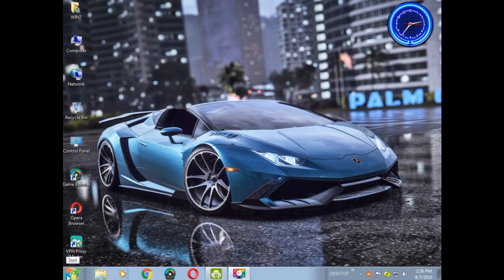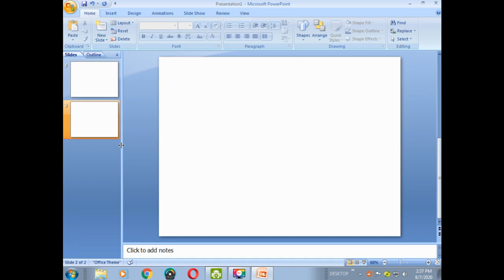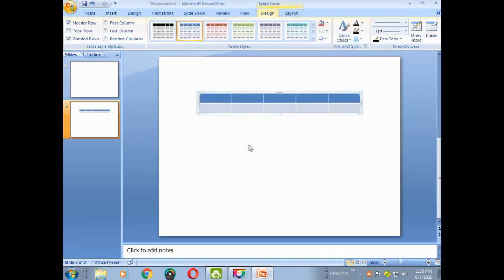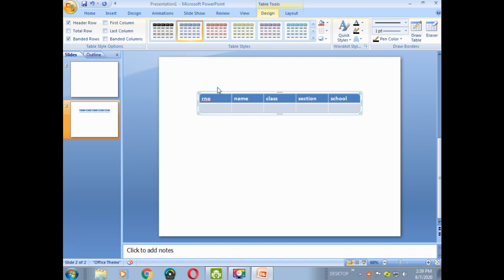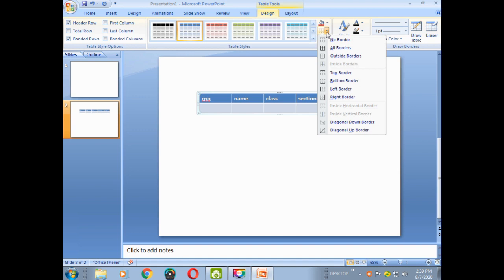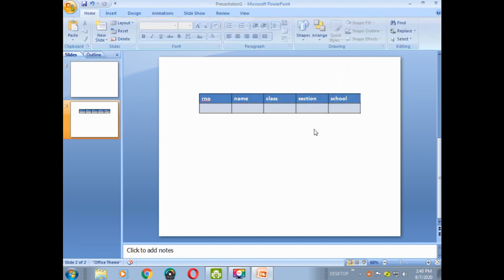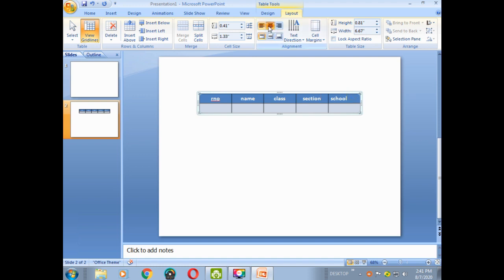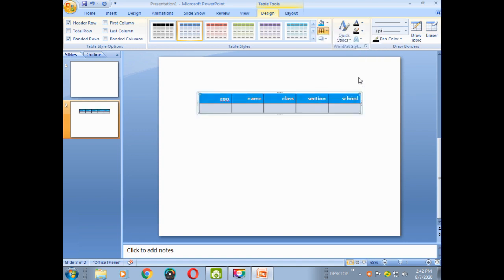How to create tables in MS Power Point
In this video you will learn how to create tables in Ms PowerPoint slides.